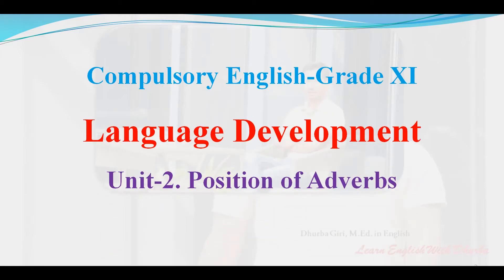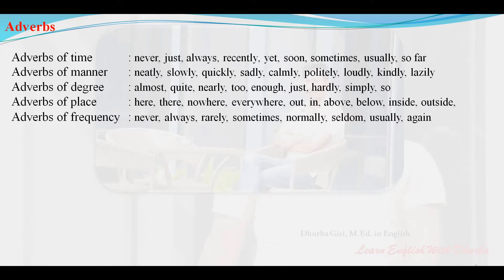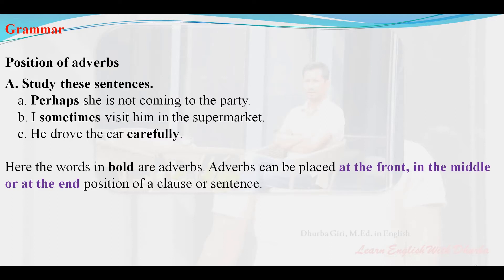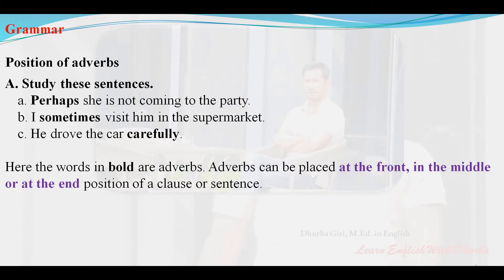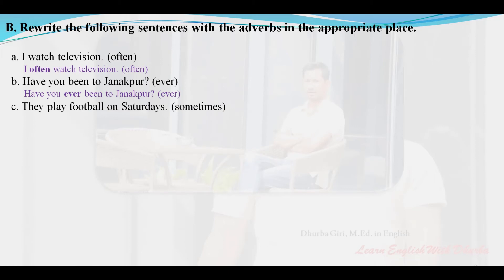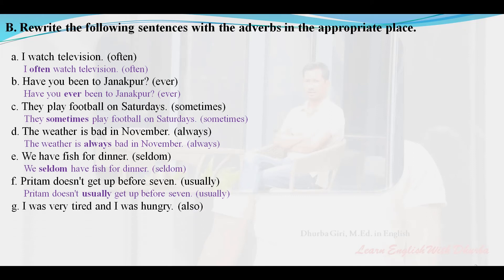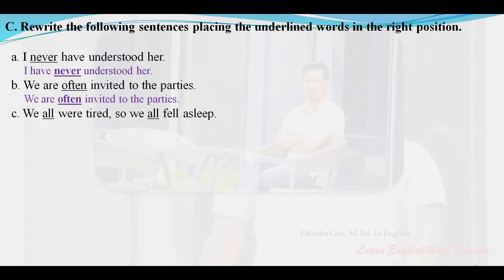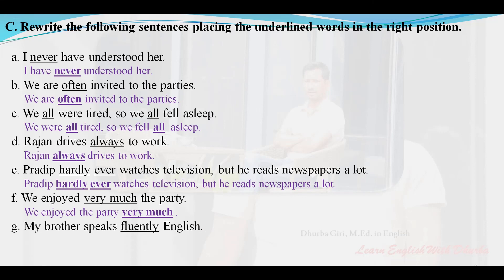Position of Adverbs | Grade XI | Language Development | Unit 2: Communication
Sound : Dhurba Giri